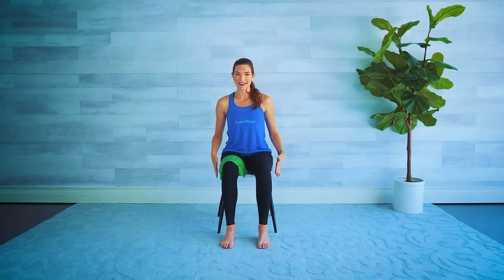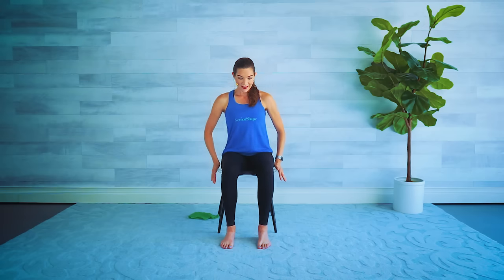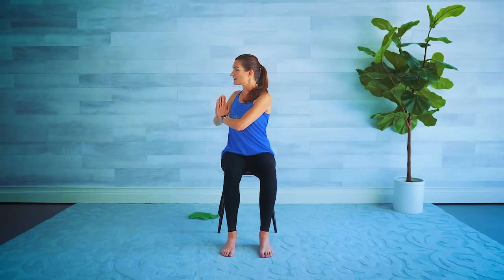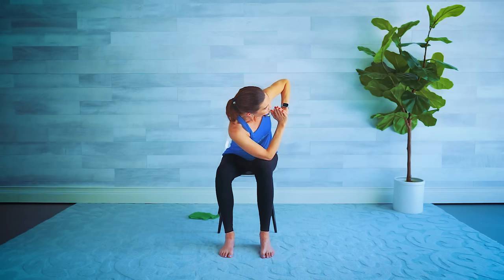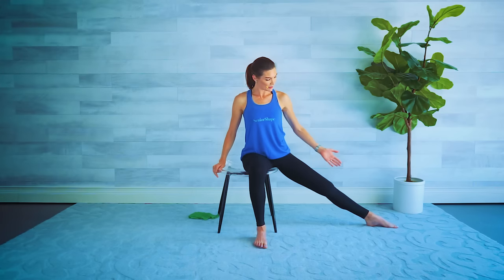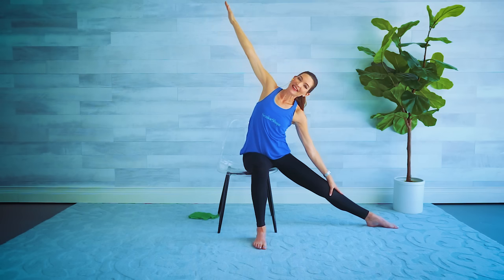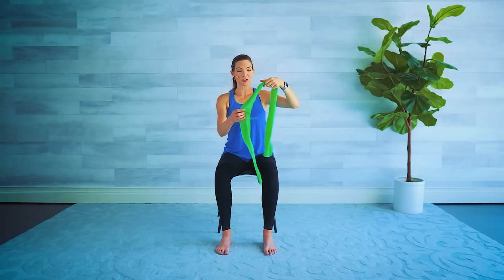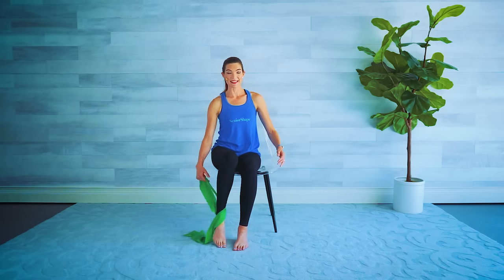Chair Yoga for Seniors & Beginners // Energizing Seated Stretches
Thank you for joining me for this all seated gentle yet invigorating chair yoga video!
In this session we will focus more on breathing through traditional yoga poses that are gentle and will leave you feeling taller and energized.
Please use a sturdy chair that doesn't have arms/sides. Also grab a strap such as a resistance band, belt or lease to assist with a few of the stretches.
This video is great to do everyday and is appropriate for all levels including seniors and beginners.

I appreciate you working out with me! Please let me know how you liked this video in the comments.